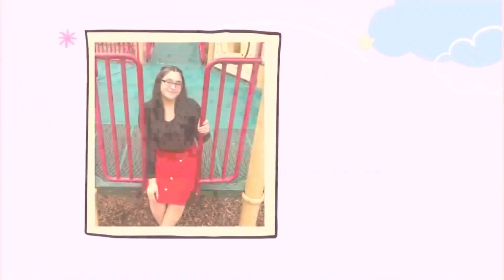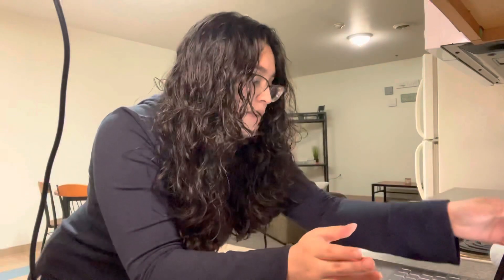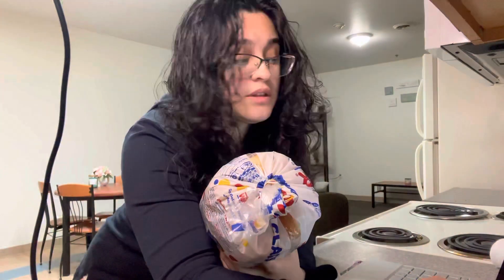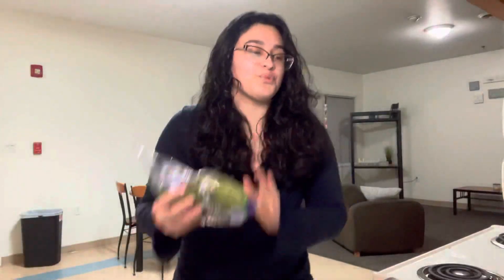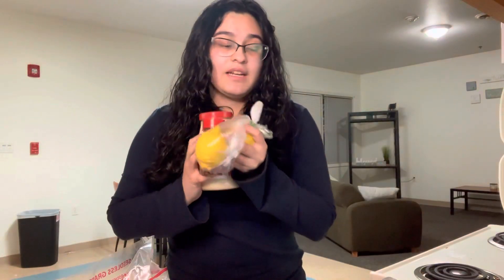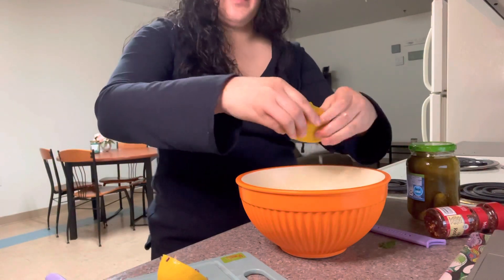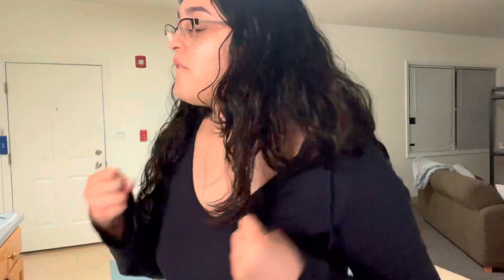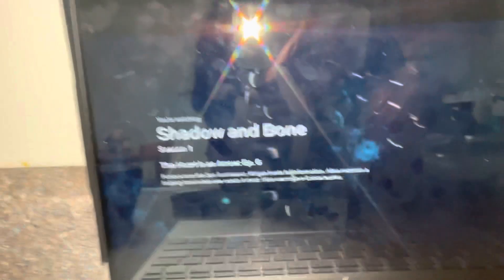Tuna Melt // Amateur cooking diaries // College Sophomore